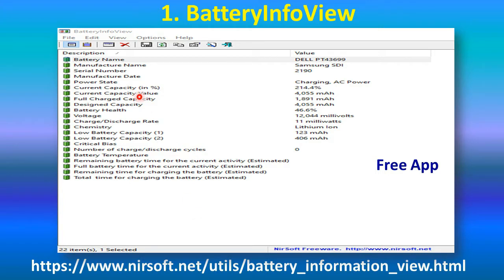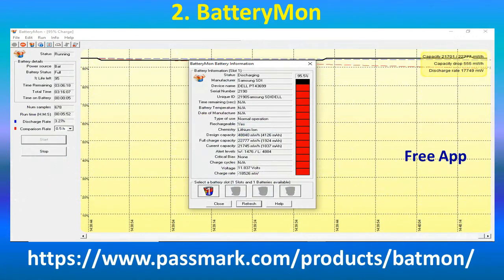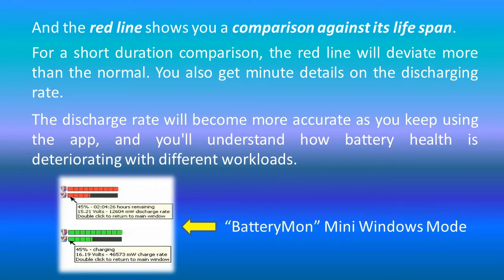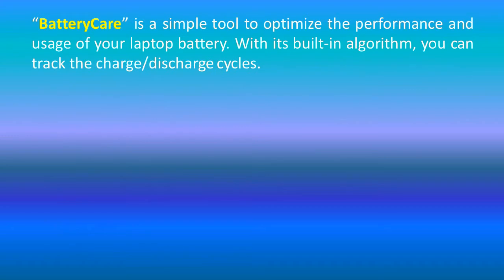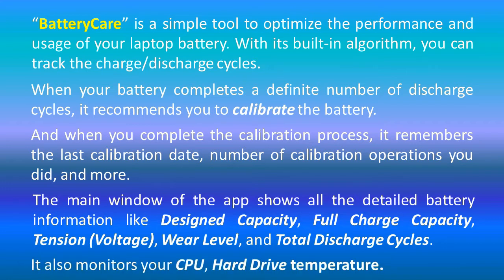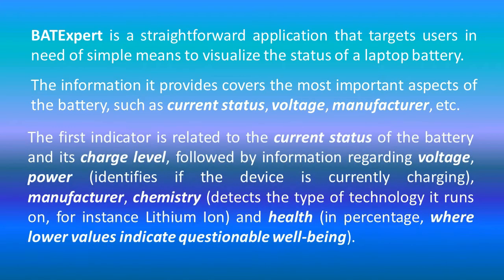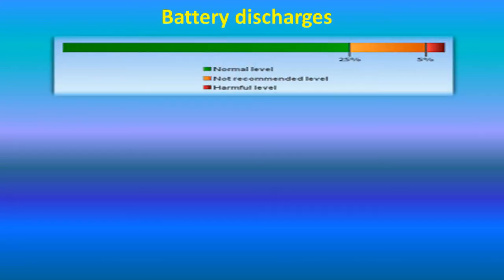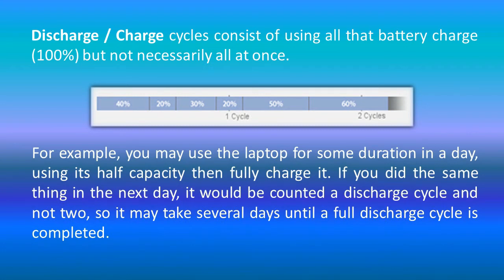Laptop Battery Health Check | laptop battery health check software free download|Check Battery Issue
VSRAO WISHES ALL SUBSCRIBERS & FRIENDS "HAPPY AND PROSPEROUS NEW YEAR 2021".

Wear mask, keep social distancing and stay safe from Corona Virus.

Now a days, many of us started using Laptops due to online assignments.

It's important to know the laptop's battery life to avoid sudden surprises.

There are App's over internet for laptop battery monitoring, some of them are free to download and use.

This video will show you 4 such battery monitoring App's and also throws some knowledge on Laptop Battery usuage and maintenance.

The links to download the free Laptop Battery Monitoring App's are :-

'Like' and 'Share' vsrtechinfo videos and encourage me to do more.